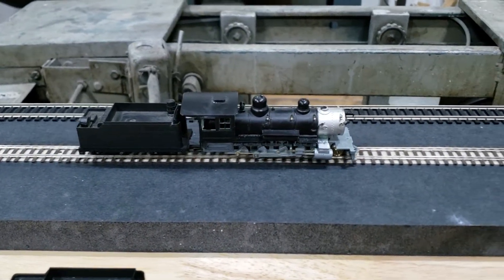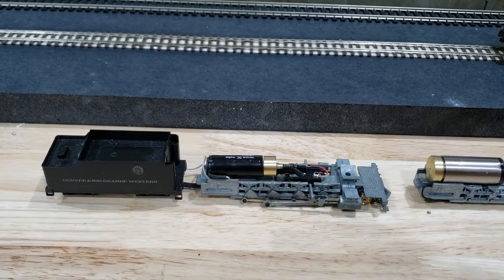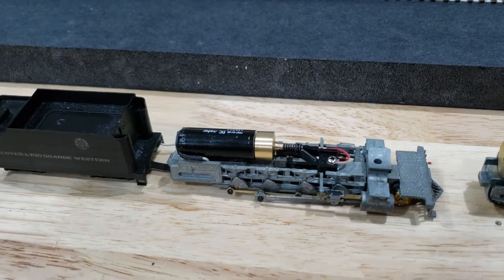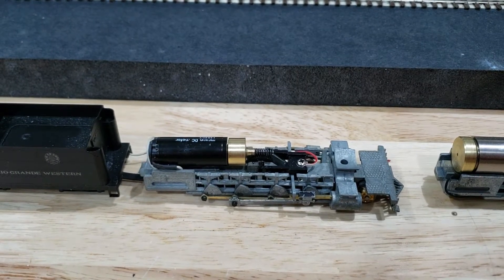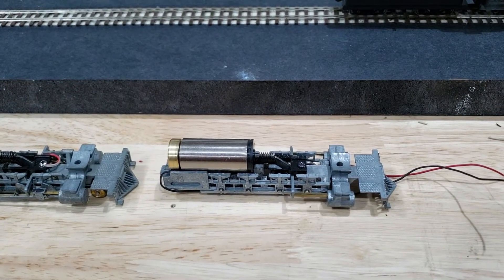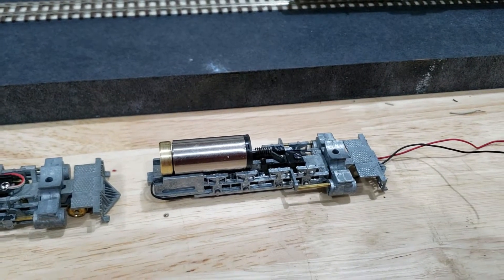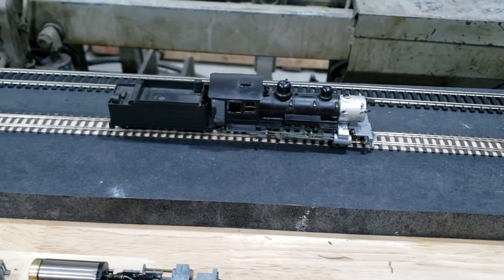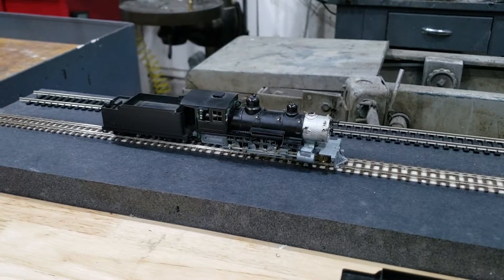Model DieCasting Hon3 2-8-0 Re-Motoring Madness!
So I have this huge box of orphan MDC Hon3 locomotives that I decided to start experimenting with.  I found a whole bunch of surplus Maxon, Faulhaber and Namiki motors on Ebay along with several others that are not shown in this video.

The basic formula for success so far has been a $10 surplus Maxon with a special flywheel added to one end.  The flywheel has a 1.5mm shaft extender to mount the worm.  I make up the flywheels on my lathe and use hardened 1.5mm dowels for the extensions.

To get the Maxon motors inside the boiler shells a little milling work is required but not much.  It's well worth the effort.

For gearing I am relying on the older NWSL MDC regear kits that came with a 1225 Sagami motor.  The gear sets are 0.3 mod with a 3mm worm.  Ebay is the only source for these.  The new kits have a much larger worm and the worm gears are cut at a different angle.

The other conversion pictured that I do not have full assembled yet is a Namiki coreless motor with a flywheel.  It's a 16 x 34 mm.  This motor does not fit without considerable machine work on a Bridgeport.  That said, I got it to fit and I can't wait to see how this model runs.  Also the motor is HEAVY, which is great for tractive effort.